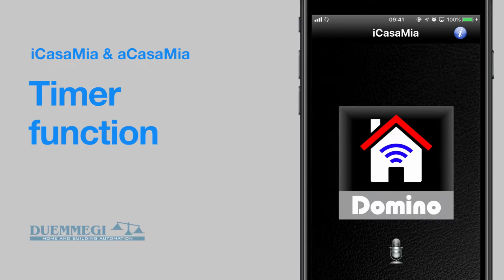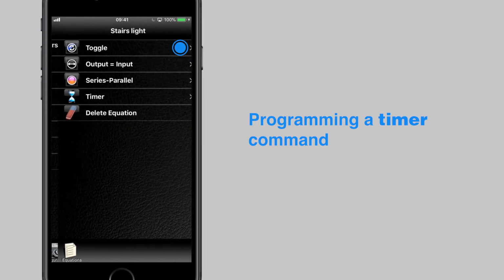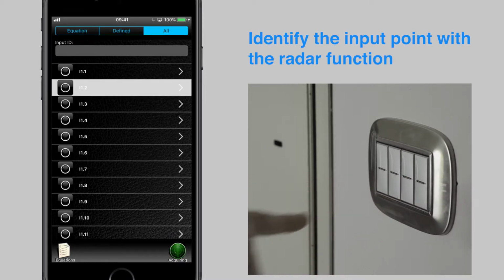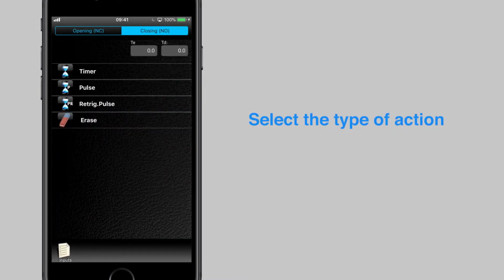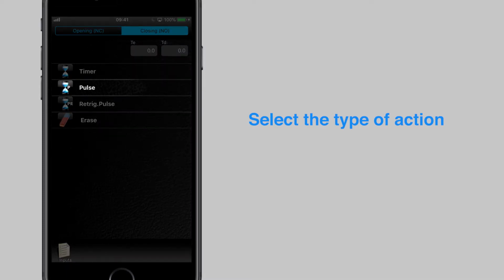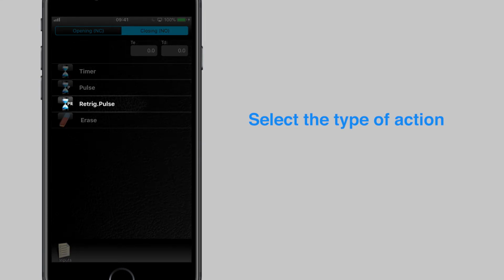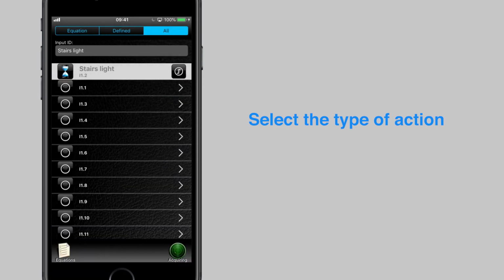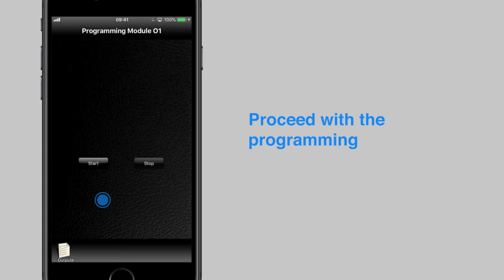12. Timer function